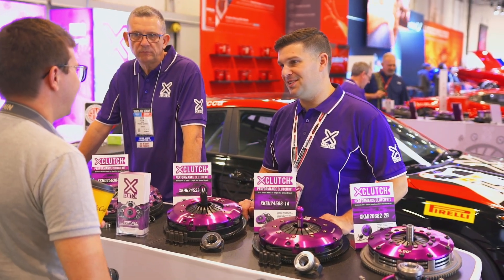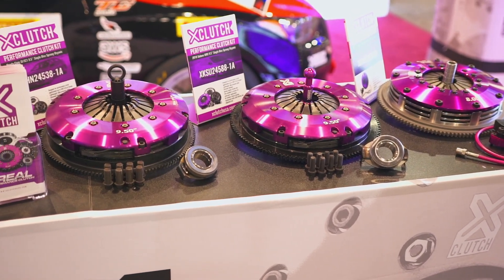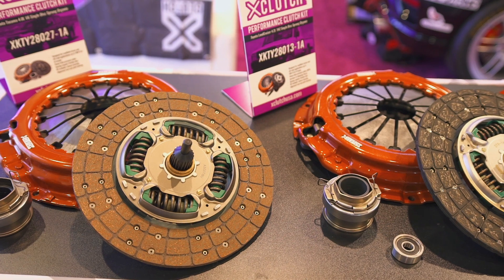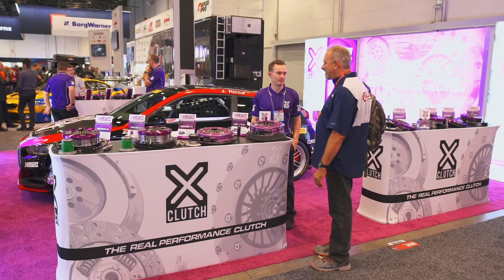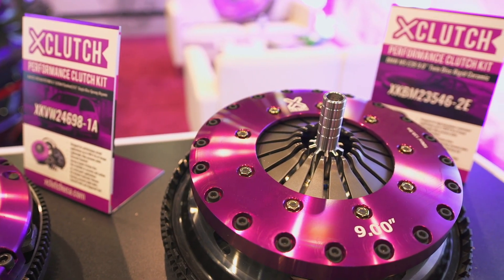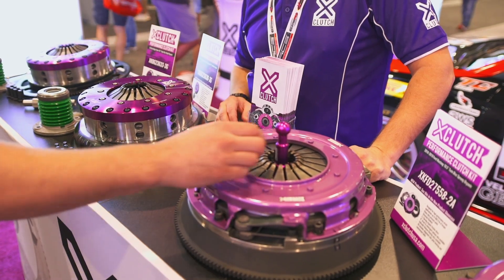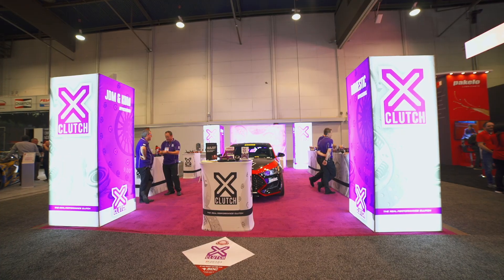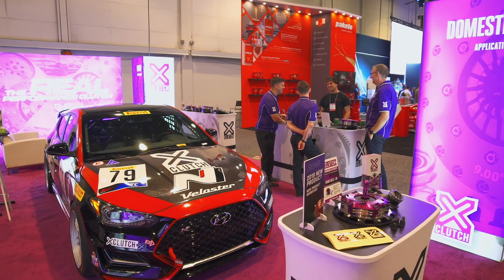XClutch: SEMA 2019 New Products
We recently launched several new kits at SEMA 2019 including street performance and motorsport clutch upgrades for the 2018-on Ford Mustang GT, various Dodge Challenger models and the Hyundai Veloster N. For more information on these kits, please visit our